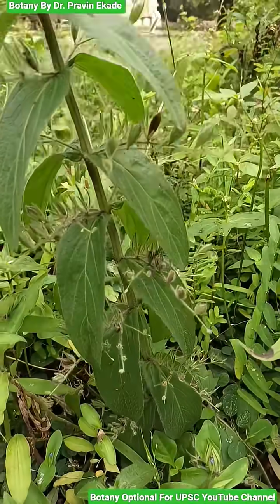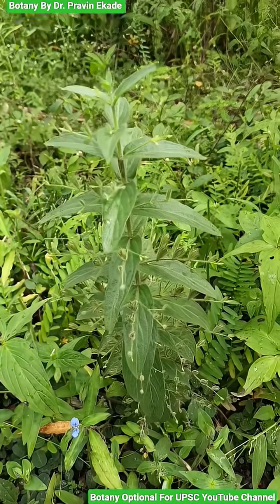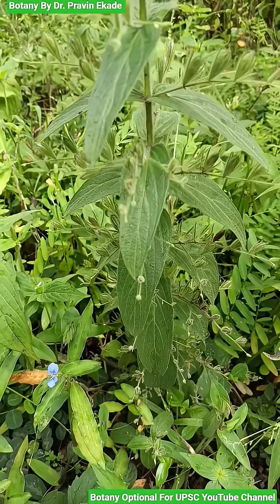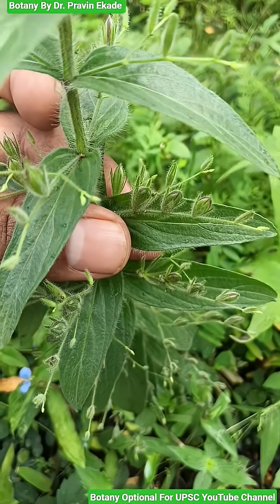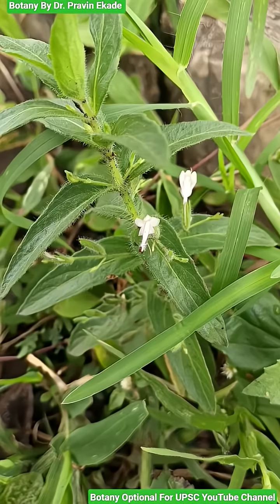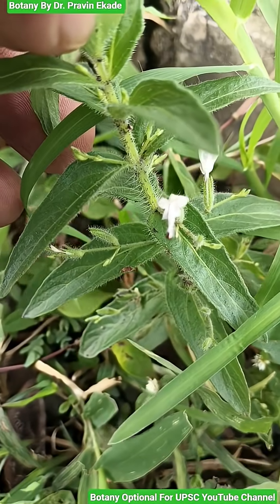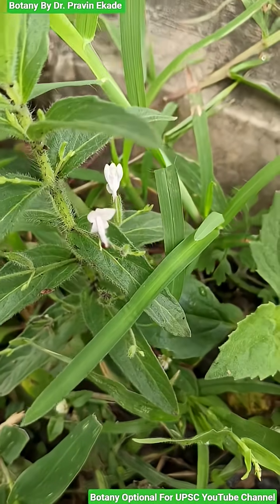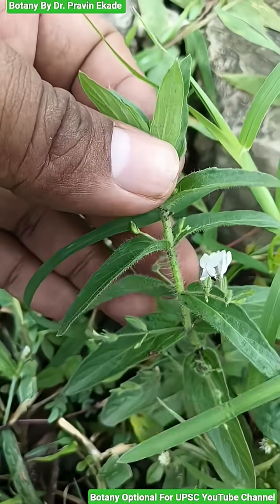Andrographis echioides - Indoneesiella echioides - Acanthaceae Family - Pandhara pheda Plant Species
Andrographis echioides or Indoneesiella echioides plant species belongs to Acanthaceae Family.